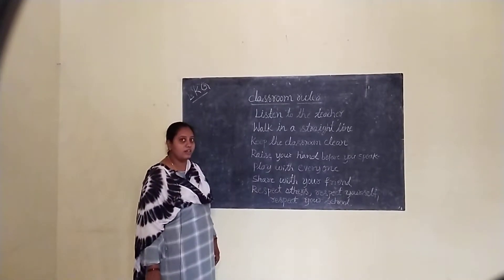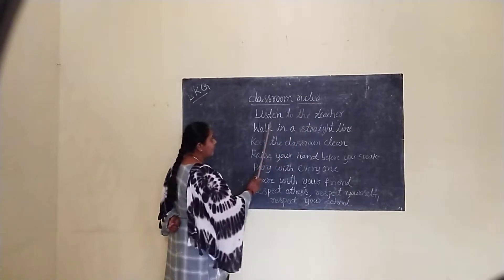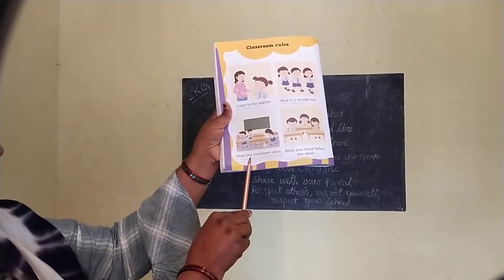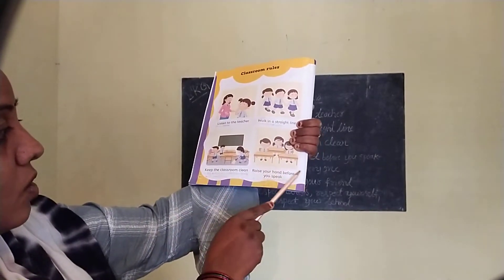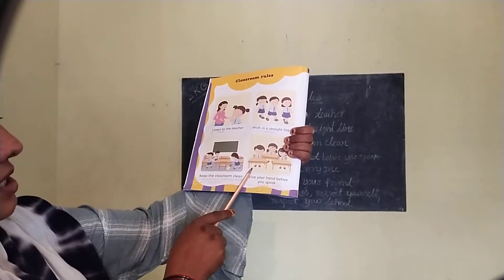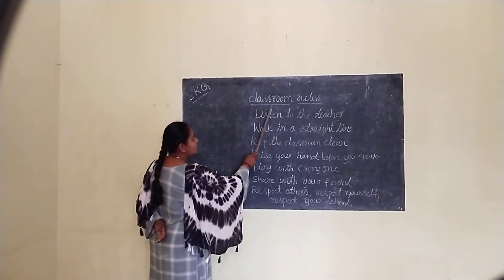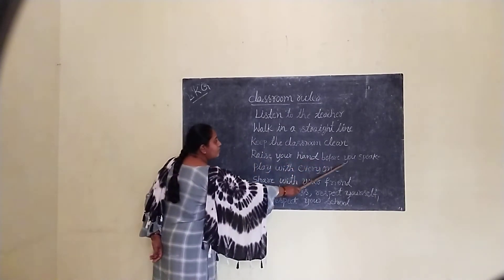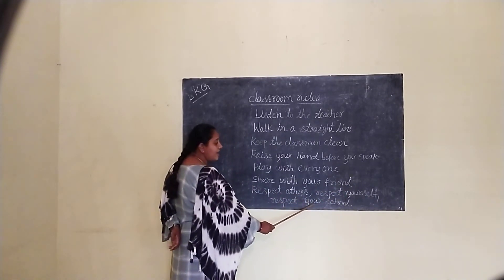Class Room rules - An activity session for Pre school kids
By Smt. Mamatha Ma'am